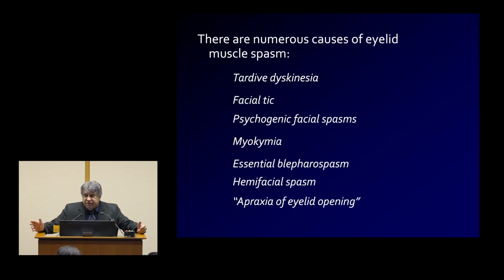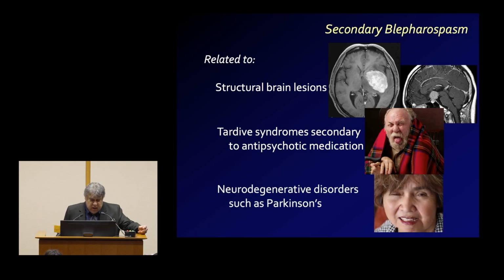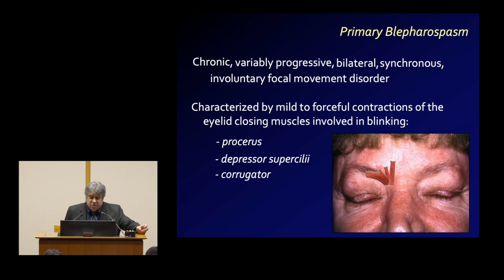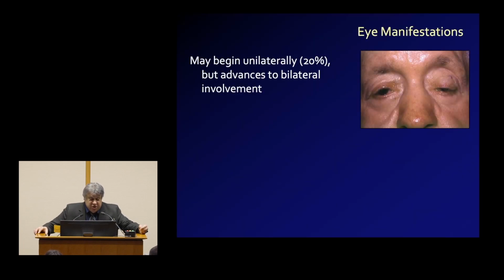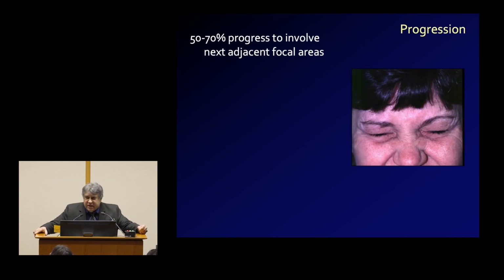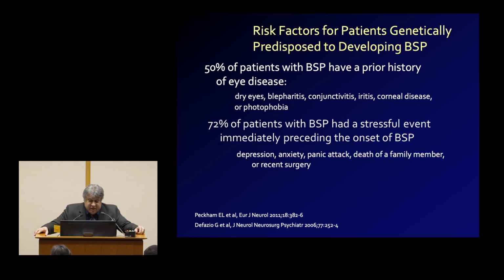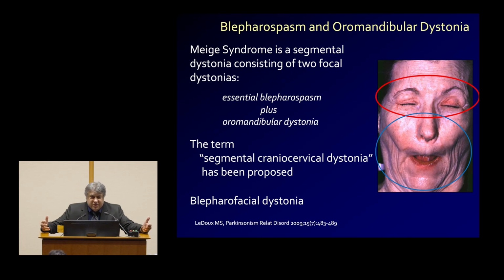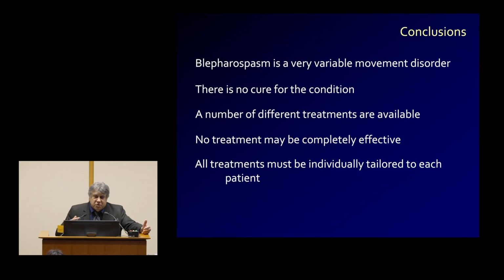Facial Movement Disorders from the Perspective of the Oculofacial Specialist - Jonathon Dutton, MD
Facial Movement Disorders from the Perspective of the Oculofacial Specialist - Jonathon Dutton, MD presenting from the 2024 BEBRF Symposium at Duke Eye Center Auditorium, Duke University, Durham, NC.